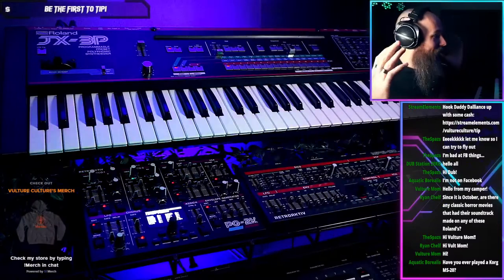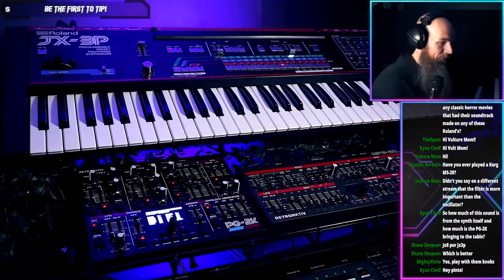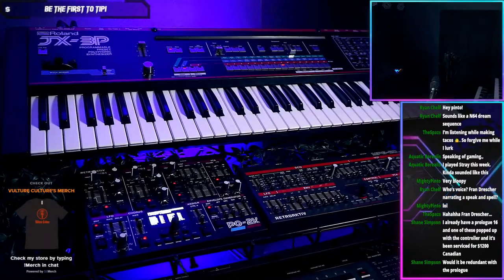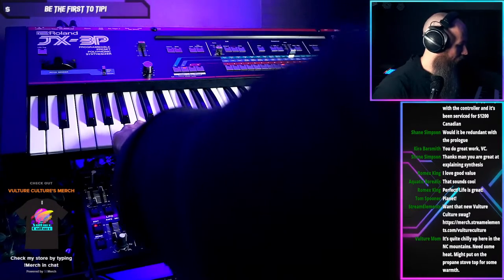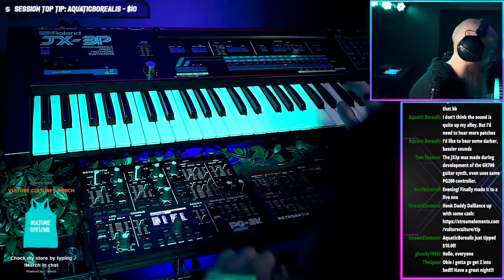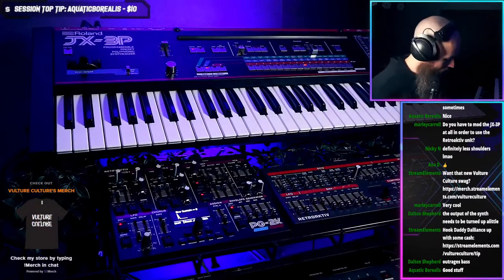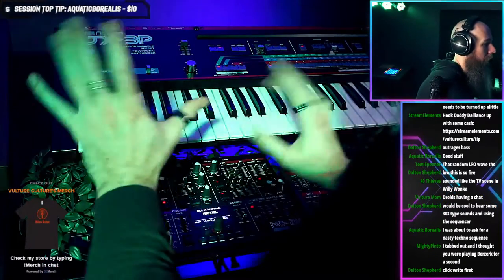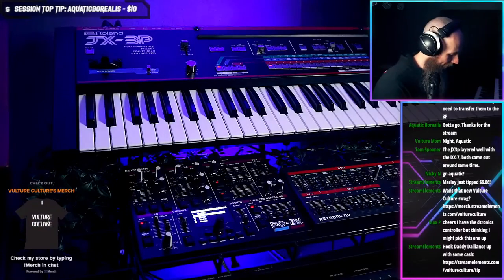ROLAND JX-3P - Better than a Juno 106 / Juno-X? (Scum Night)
Imagine going back in time and redesigning the Roland Juno 106. What would be the first thing you would change?

For me, it would be adding another oscillator, so you can get wide, fat, detuned sounds. And while we're dreaming, let's replace the filter with the Jupiter 8 filter, just for the heck of it.

Wait. this synth exists? Why doesn't it sell for more than a Juno ($2,500) or even close to a Jupiter ($23,000)?

One word: faders.

Don't worry - Retroaktiv has you covered. Really excited to check out the PG-2K programmer with my stock JX-3P.

This month we'll be covering 5 epic Roland synths from the eighties, the Roland U-20 RS-PCM keyboard, the Roland D-50 Linear Arithmetic or LA synthesizer, the JX-3P Analog synthesizer, the sister synth of the beloved Juno 106, the JD-800, possibly the greatest digital synth of all time, and finally the JP-8000, the most controversial virtual analog synth infamous for introducing the world to the supersaw sound! Every Wednesday at 9 pm est🎹

Please click that WATCH ALL SYNTH VIDEOS link above ⬆️ if you're looking for the best synthesizer for you. I have videos covering all of my favorite vintage synths like the Korg Wavestation, Oberheim Matrix 6, Kawai K1, Korg Prologue, Kawai K3, Korg DW-8000, and Ensoniq SQ-80. Watching that playlist is the best way to help me with that gosh darn algorithm.